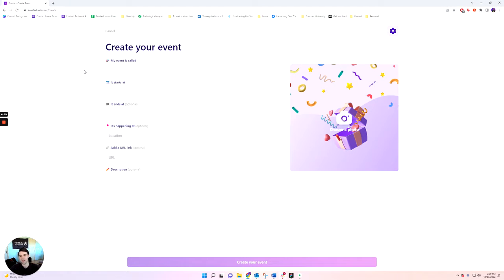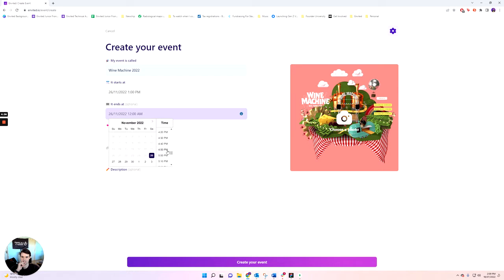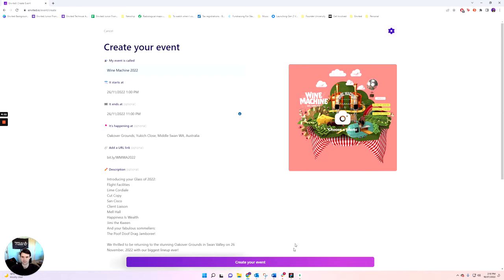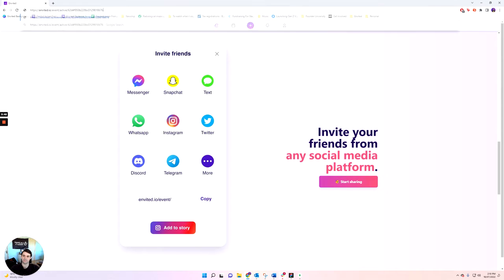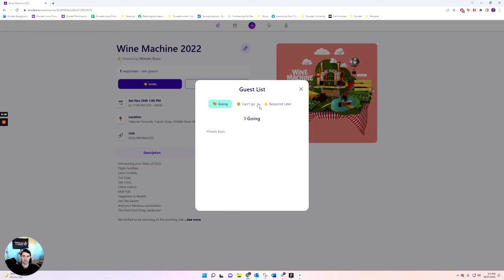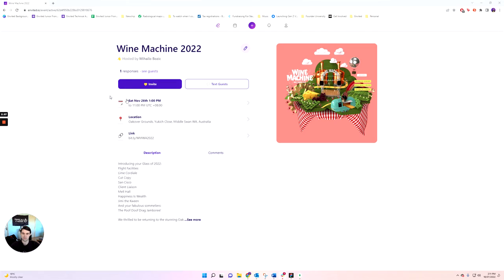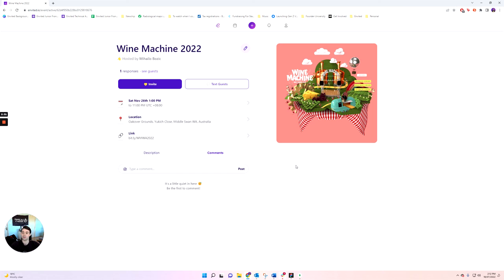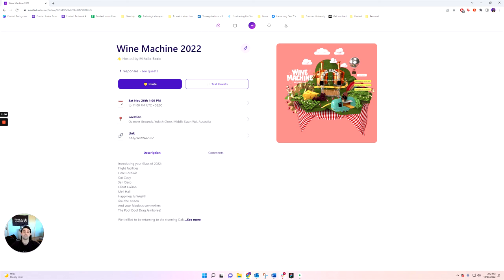Envited Desktop Demo (Wine Machine Music Festival)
We're building the future of events.

Create events and invite your friends with whatever social media platform you choose to use.